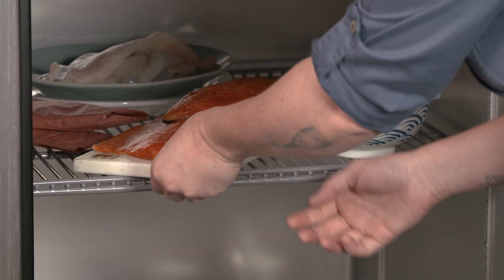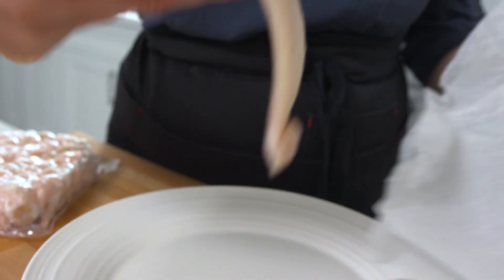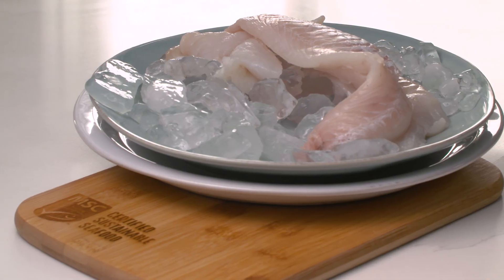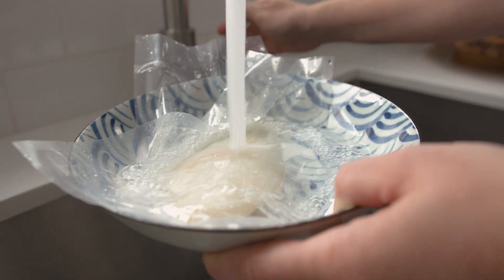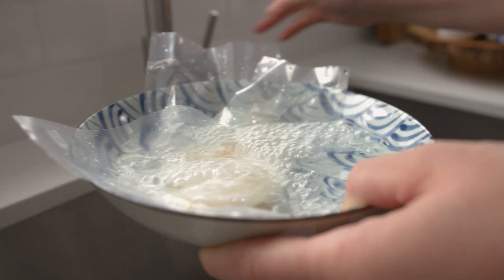How to Properly thaw fish and seafood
Chef Charlotte demystifies the process of properly thawing seafood to ensure optimal flavor, texture, and safety. Navigating between common misconceptions and best practices, we'll guide you through step-by-step techniques to unlock the full potential of your frozen seafood. Whether you’re working with fish, shellfish, or other marine delicacies, this video is your go-to guide for preserving quality while adhering to responsible food handling practices.